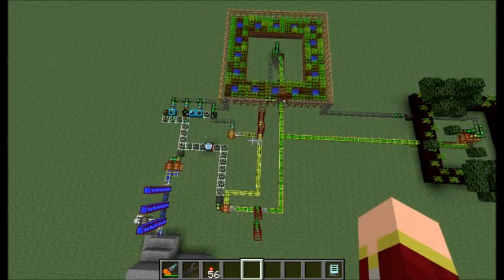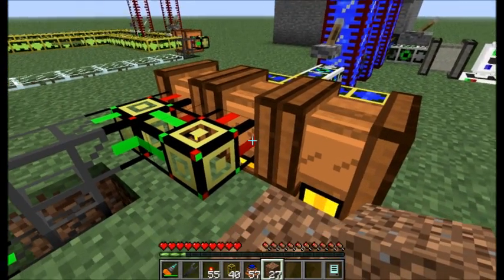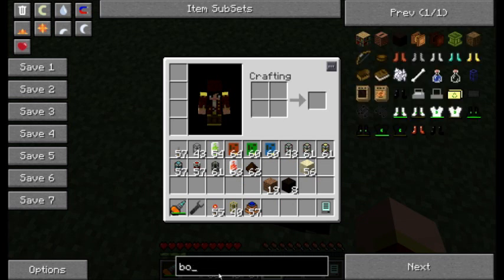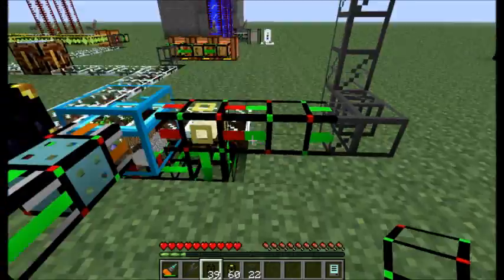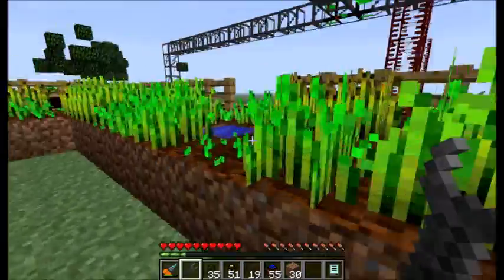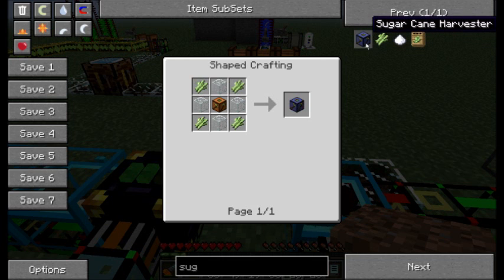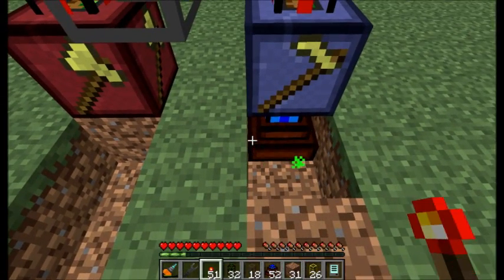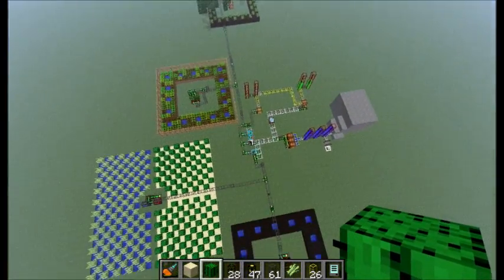Forestry 1.3.4.2 - Extended Spotlight - Episode 3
The first of my improved shorter episodes! Enjoy!

Covering:
* Carpenter - Bog Earth
* Peat Farm
* Turbary
* Peat-Fired Engine
* Cacti Harvester
* Sugar Cane Harvester